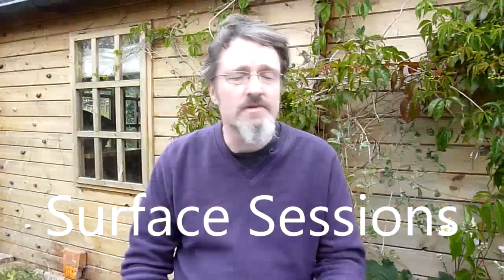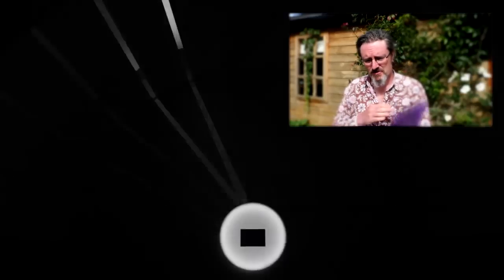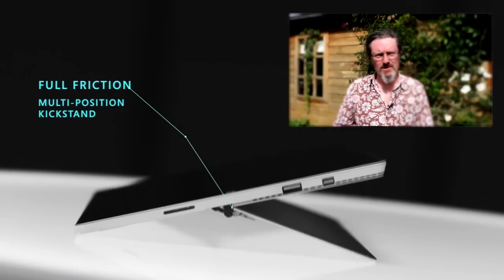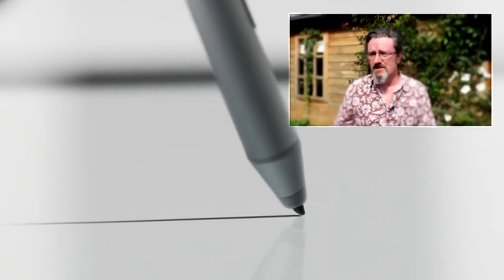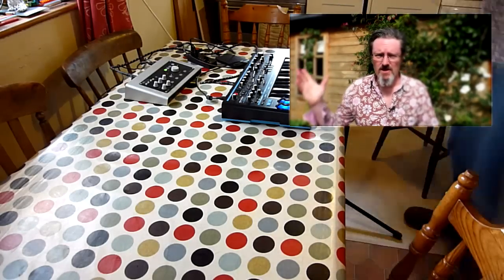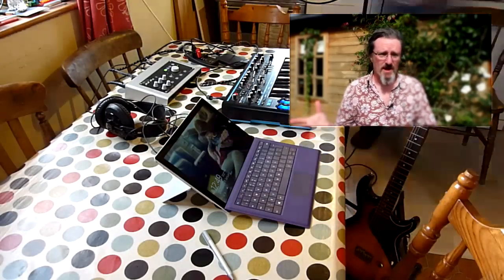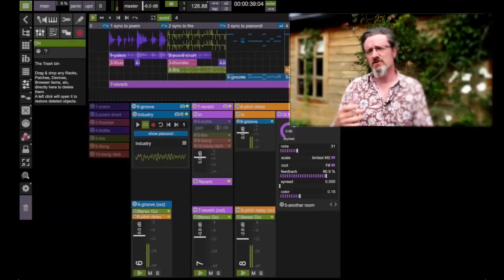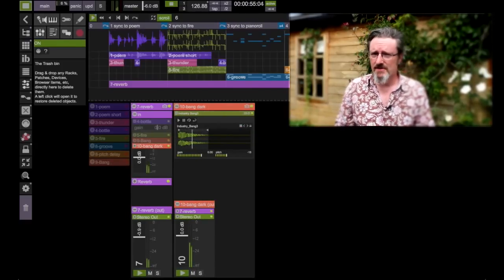Surface Pro 3 - One Year Review for Music Production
It's been a year since I got my Surface Pro 3 and started making music on it and talking about from a pro audio stance. How has it been? Has it performed well, has it met my expectations, has it been a good platform for live performance?